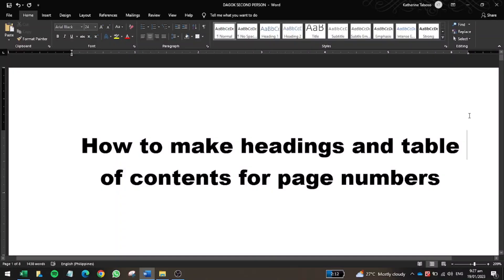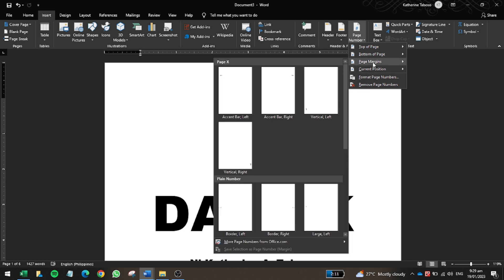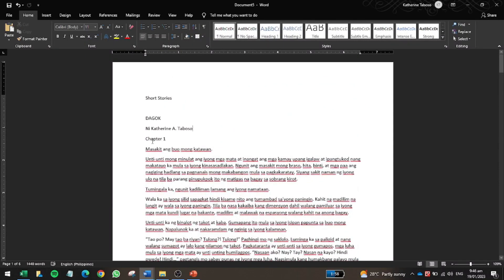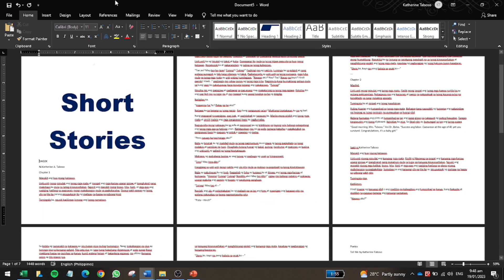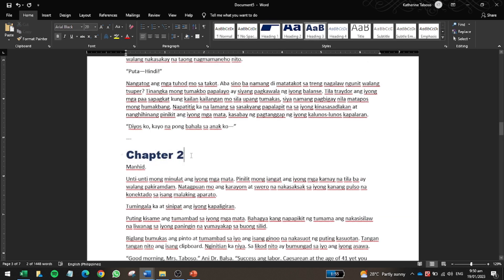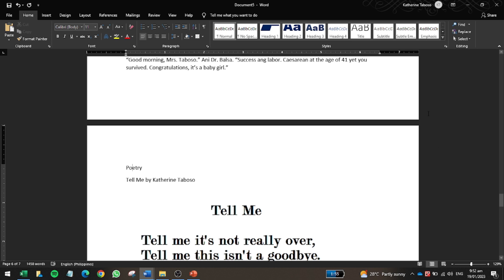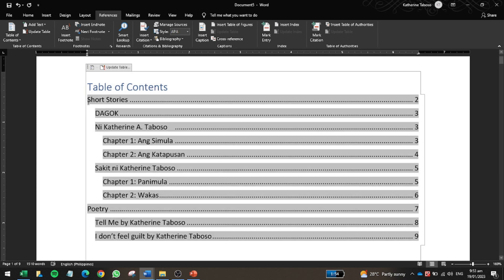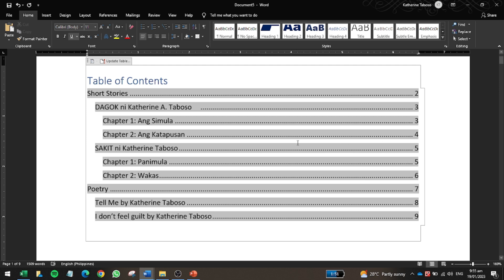Creating Table of Contents Automatically in MS Word - A Simple Tutorial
Creating Table of Contents Automatically in MS Word with Correct Page Numbers and Headings
A simple guide and tutorial for students